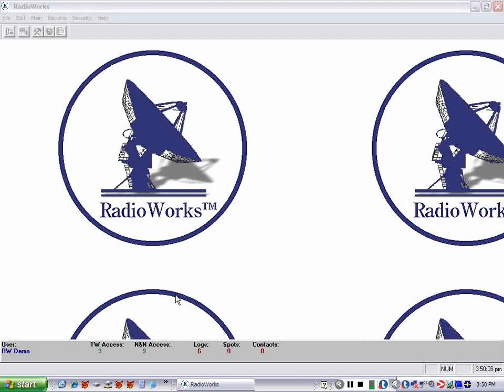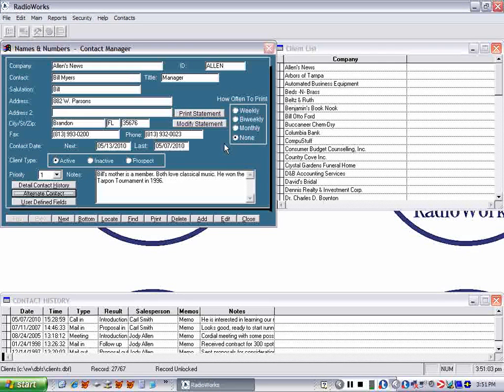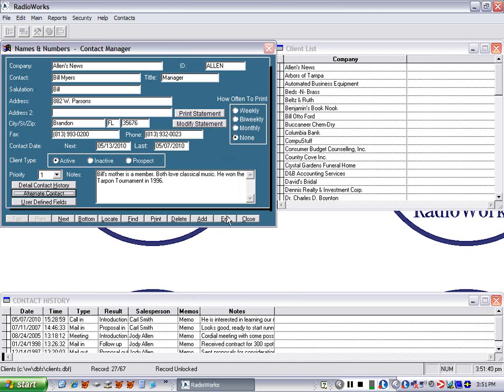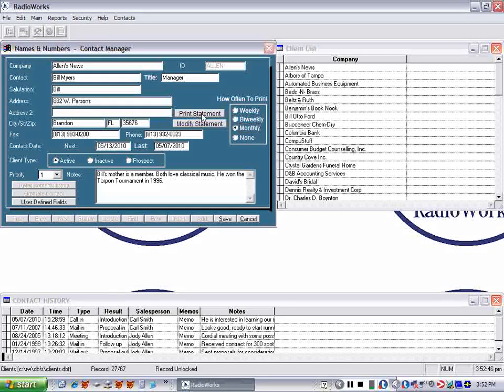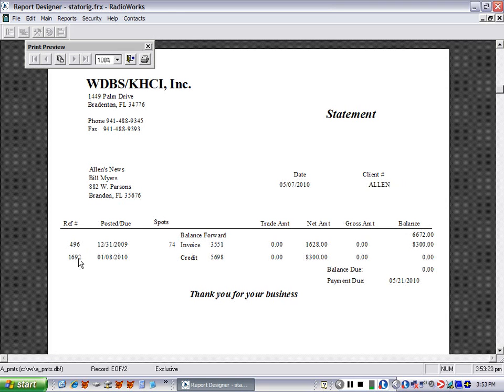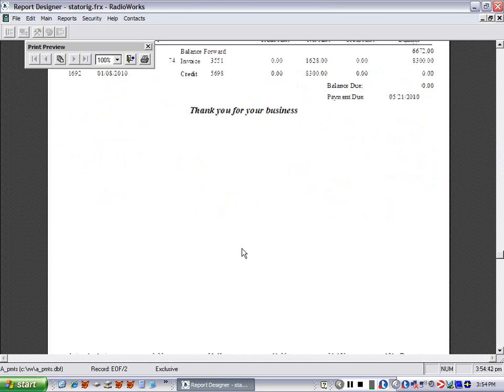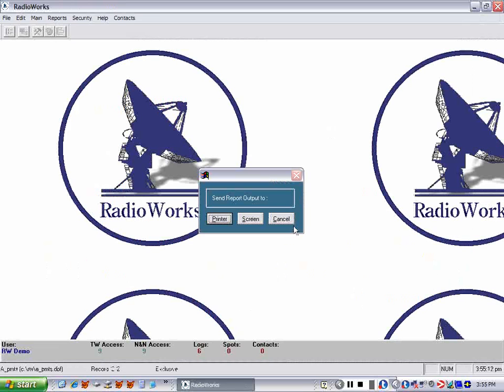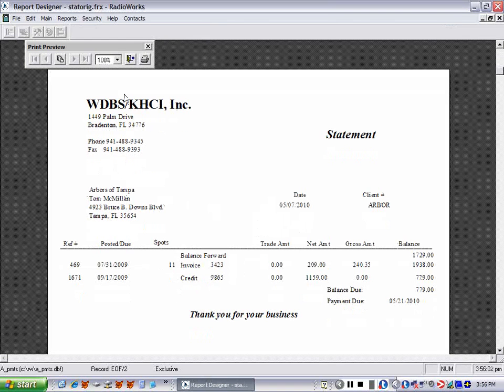RW Pro Client Screen Statements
Setting up client statements to print.